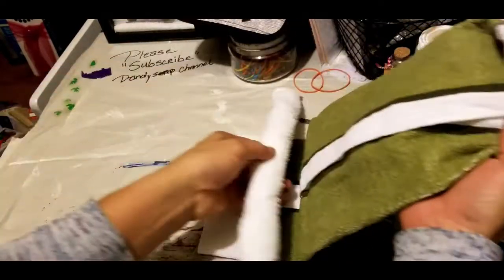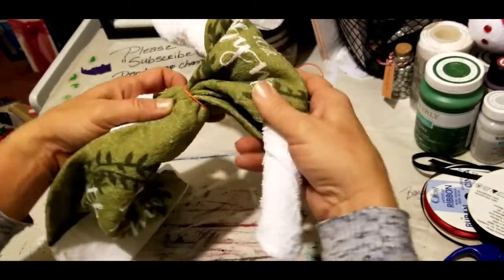DIY Dollar Tree Mother Baby Towel Country Farm House Gift | Christmas Gift Dandelion Soap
Utilize the two potholders in a single purchase by pairing them with the Kitchen hand towel and washcloth to make the Mother holding child/baby kitchen set. All items are from Dollar Tree and no glue to needed. A great beginner project and excellent gift set for all kitchens.

Dandysoap Channel features DIY Dollar Tree Dollar Crafts frugal crafting and Hacks. Crafts made by hand and Know-How to make Primitive Crafts and Shabby Chic and Farmhouse Decor. Vintage by the dollar with Frugal living using Back-to-Basics and more. Dandy Yours, Elizabeth.

Please leave comments/questions and "Subscribe" to the channel click the "Like" button your vote is so appreciated and by-all-means "Share" this video on all forms of social media and of course friends and family.
I love Friend Mail:
Dandelion Soap
4640 Lake Woussicket Rd